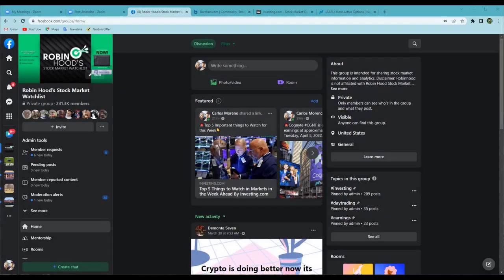Robin Hood’s Stock Market Watchlist Meeting 4/3/2022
- I will not and cannot be held liable for any actions you take as a result of anything you see here.
- Conduct your own due diligence, or consult a licensed financial advisor or broker before making any and all investment decisions. Any investments, trades, speculations, or decisions made on the basis of any information found on this video, expressed or implied herein, are committed at your own risk, financial or otherwise.
- My YouTube Channel is my personal weblog. It reflects my own views, ideas and opinions.
- No representations or warranties are made with respect to the accuracy or completeness of the content of this entire video, including any links to other sites. The links provided are maintained by their respective organizations and they are solely responsible for their content. All information presented here is provided ‘as is’, without warranty of any kind, expressed or implied.